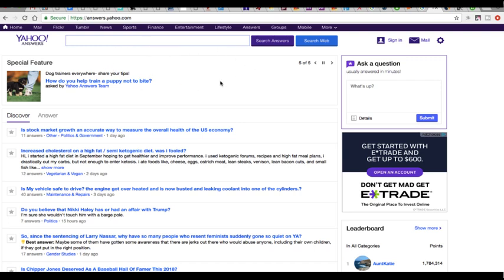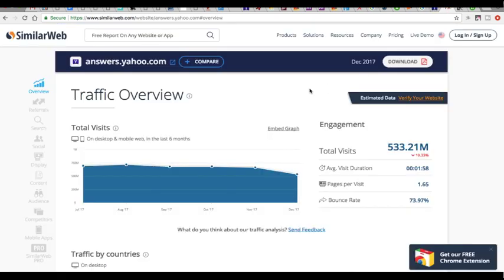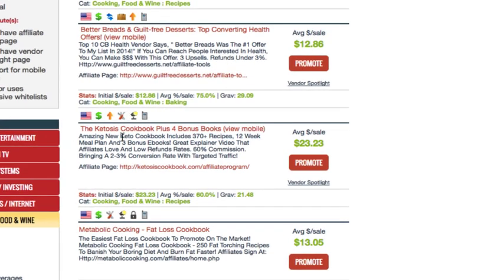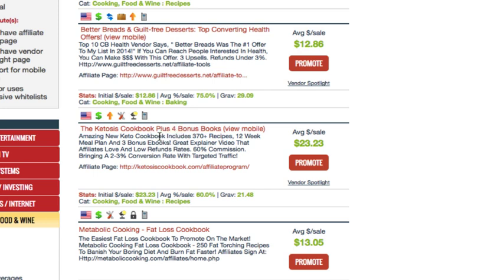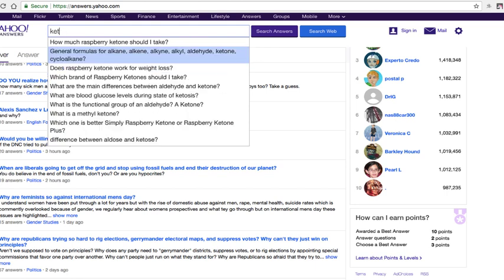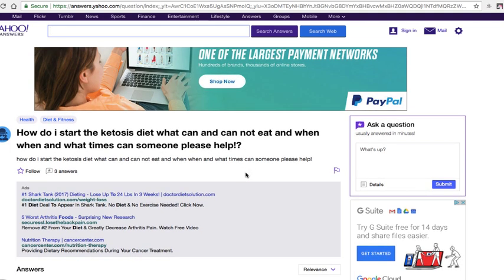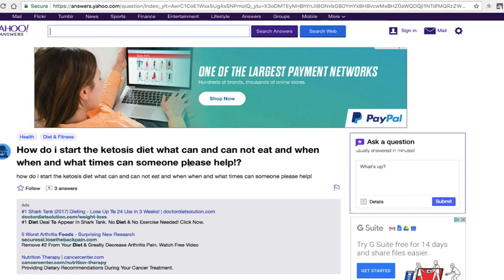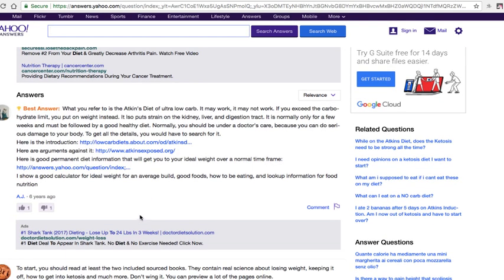Make Clickbank Sales with No Website Step-by-Step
If you are looking to make clickbank sales without setting up a website, then you are in the right place.  In this video, I’m going to show you step by step of how you can make clickbank sales with no website or any difficult setup.

The website we will discuss in this video receives half a billion views on a monthly basis.  So you will use the power of this website to find laser targeted individuals seeking out information about different topics; then we’ll use that information to match those individuals with clickbank products that will help solve their problems.

Use can use this method over and over again, as well as promote clickbank products in multiple niches.  Lastly, I will also who you how you can make clickbank sales in a way that it’s completely hands free and will increase the probability of clickbank sales and again you want need to know html or build a website.